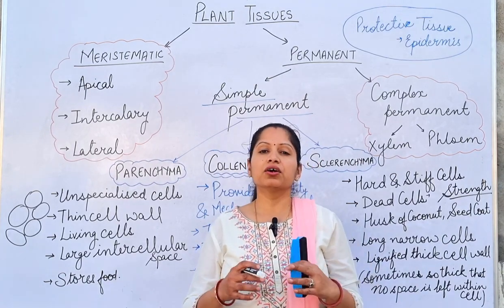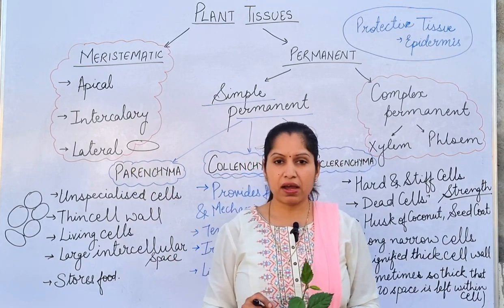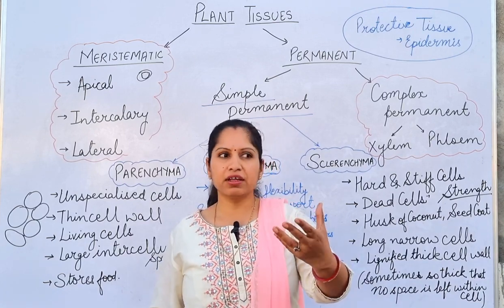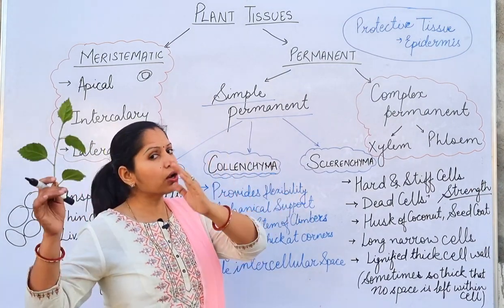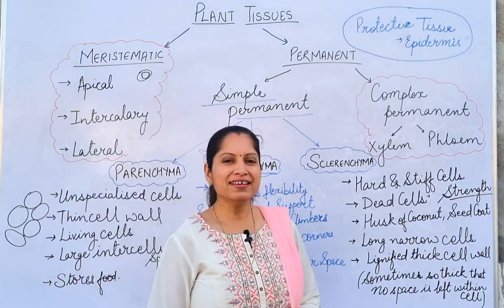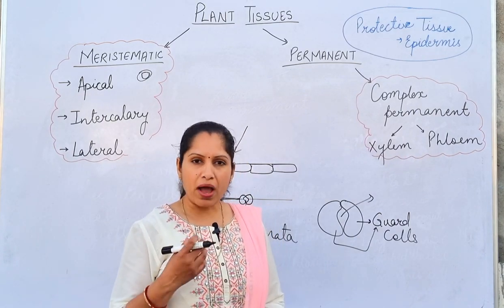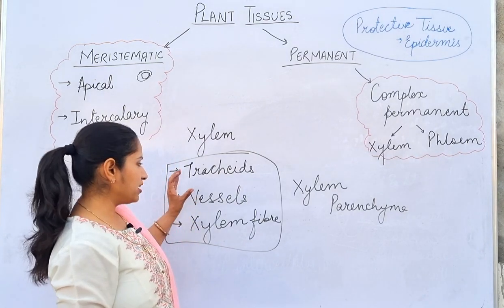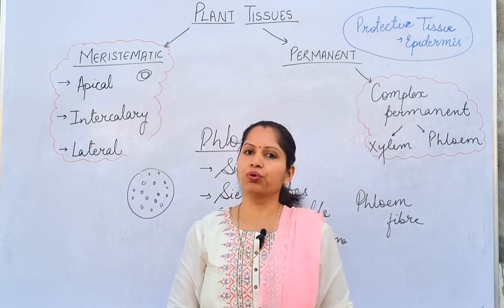Plant Tissues- Class 9